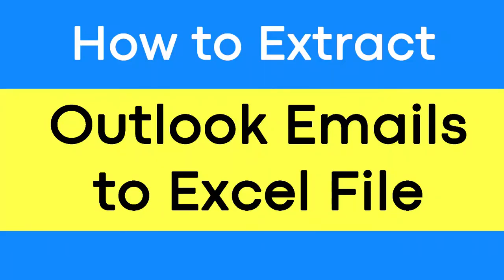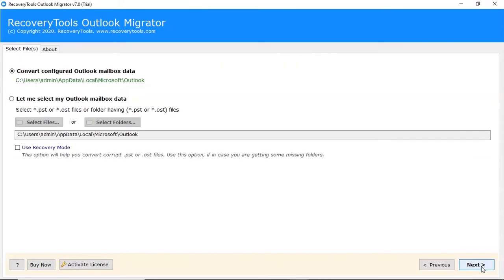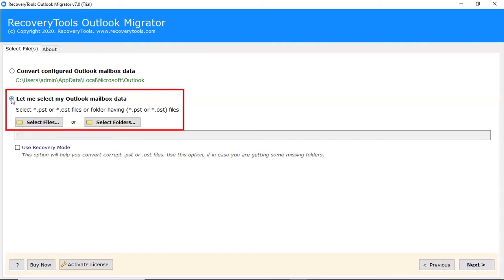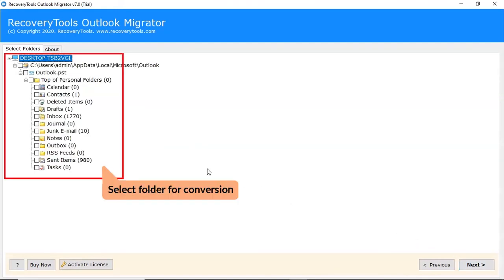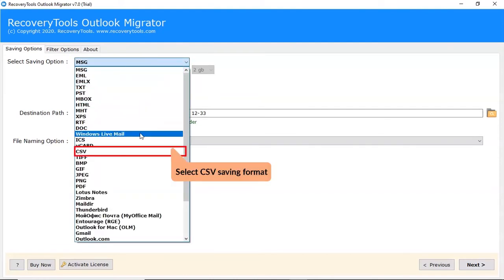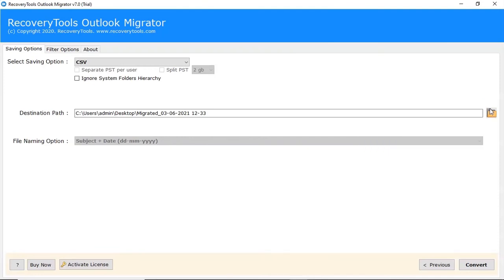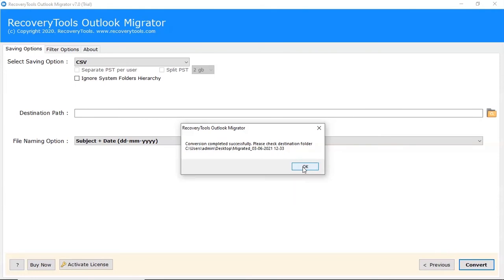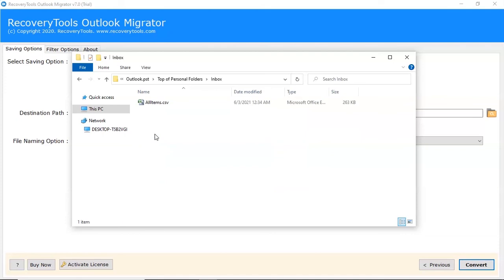How to Extract Data from Outlook Emails to Excel Spreadsheet | Export Outlook to Excel Format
Want to know how to extract Outlook emails to Excel? In his video tutorial, you will learn a proficient method to export Outlook emails to Excel spreadsheet.

It is seen that a majority of users like Microsoft Excel as with it one can handle all email information for interpreting the results.

In order to extract data from Outlook emails to Excel, take the help of Outlook Migrator Tool. This application gives the functionality to the users for extracting multiple emails from Outlook into Excel (.csv). format. After conversion, you can manage the outcome in a systematic manner.

This software wonderfully works on latest Windows machine like Windows 11 as well as on older one like Windows 10, 8.1, 8, 7, XP, Vista, etc. The tool allows to batch export Outlook emails to Excel in a single round of processing. So, its quite beneficial for all the enterprises who have bulk of Outlook data and they want to extract data from Outlook emails to Excel at once.

You can follow these steps to extract Outlook emails to Excel:

Step1- Download & Open Outlook to Excel tool.
Step2- Choose Outlook mailbox data with dual options.

Step3- Select desired folder for conversion.

Step4- Pick CSV as the file saving option & a destination path.

Step5- Start to extract data from Outlook emails to Excel.